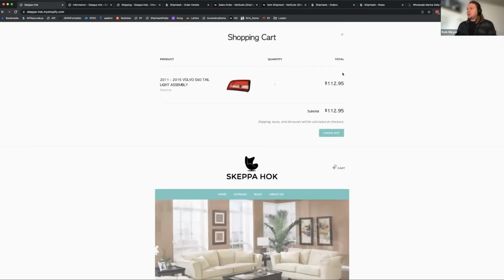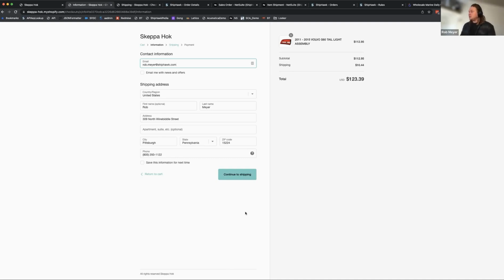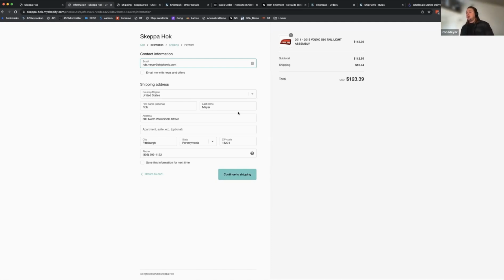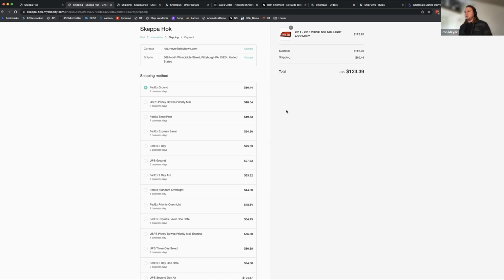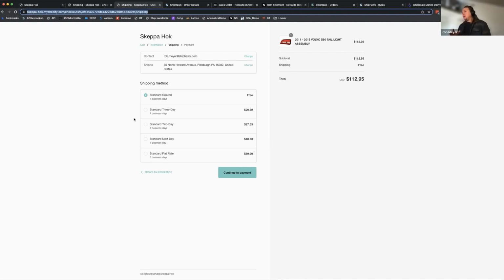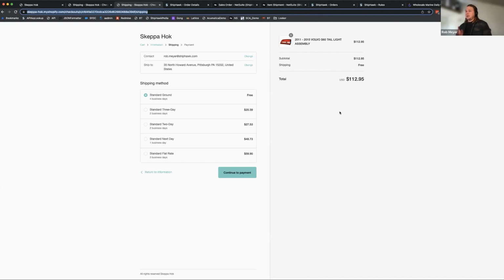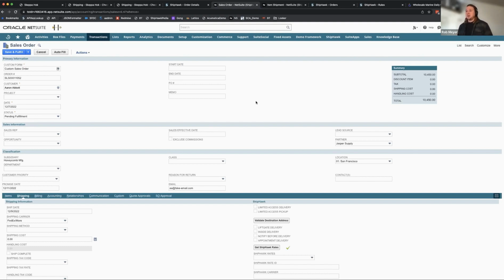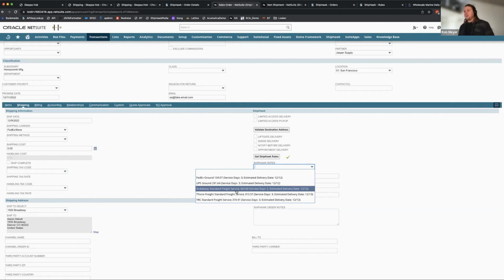How ShipHawk is helping customers accurately rate shipping within their shopping cart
This video demonstrates ShipHawk’s rate shipping within the shopping cart. ShipHawk takes consideration into multiple factors when rating items in the shopping cart such as origin, destination, items within the cart, etc. and will run a feature we call “smart packing” or “cartonization” to create a packing configuration to minimize the amount of void space, amount of packing materials used, and the number of shipments to get the best possible rate. ShipHawk leverages your existing relationships in the best way possible so you can have a consistent shipping experience each time.